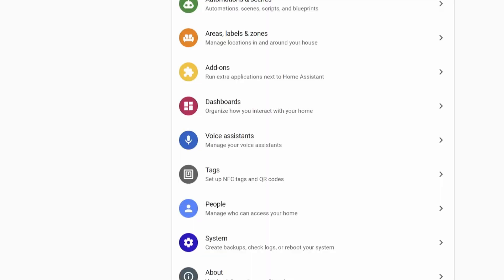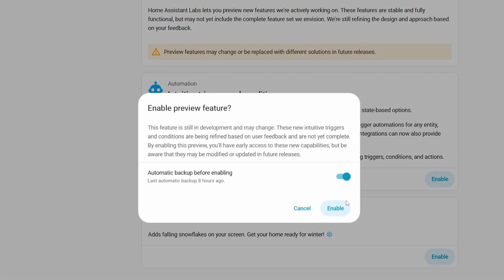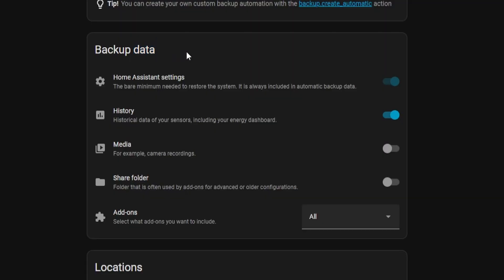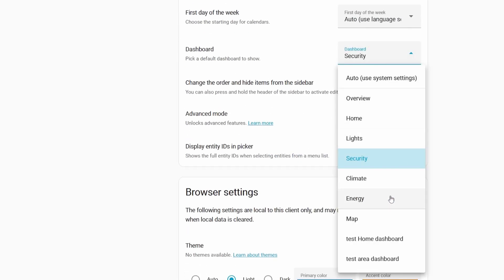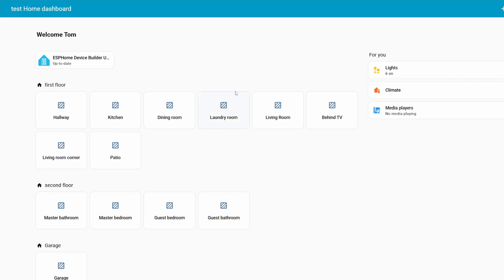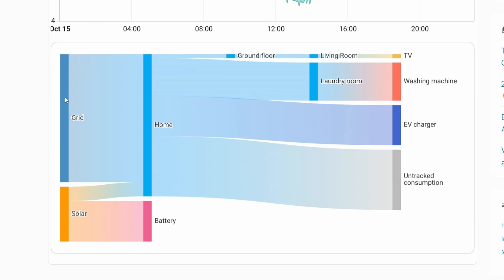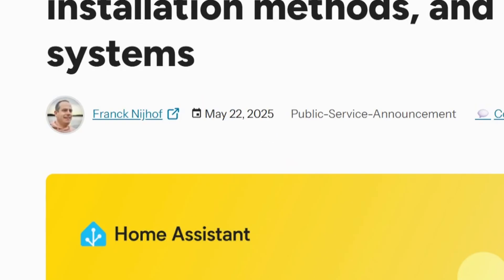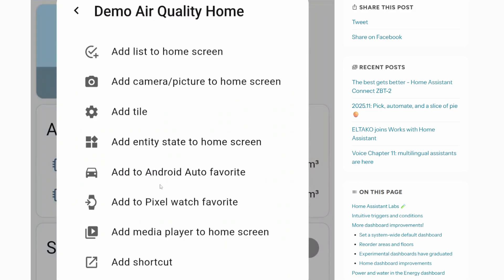See the Coolest New Features in Home Assistant 2025.12 Beta!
Discover what’s new in the Home Assistant 2025.12 beta, with a deep dive into all the coolest features packed into this release!

From dashboard and UI changes to new automation tools, backups, water monitoring, and Assist improvements, this update brings serious quality-of-life upgrades.

Whether you’re a Home Assistant beginner or a long-time power user, this walkthrough covers what’s new, what matters, and what to actually use.

Don’t miss this deep dive into everything new in Home Assistant 2025.12!

Home Assistant Green:

(via Amazon)

0:00 Beta Release Unpacked
0:13 Enable THIS To See Future Features!
2:03 Finally, This Can Be Set As Default...
2:56 Sort Your Areas and the Home Dashboard
3:40 Real-time power usage
4:13 Water usage diagrams
4:44 Old install methods are removed